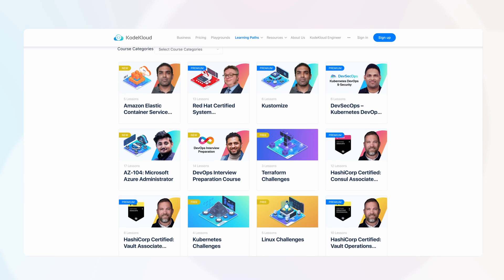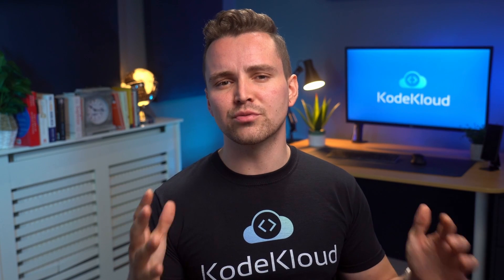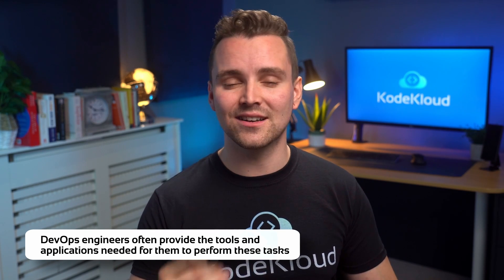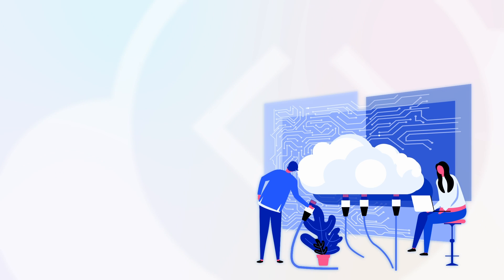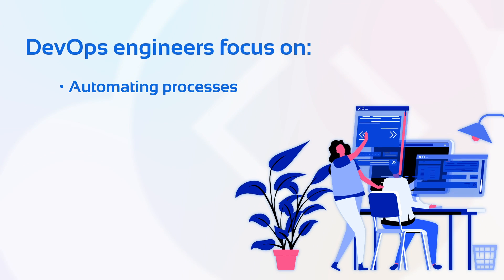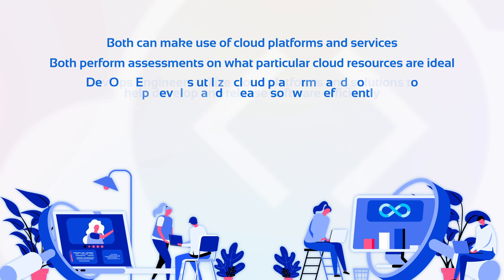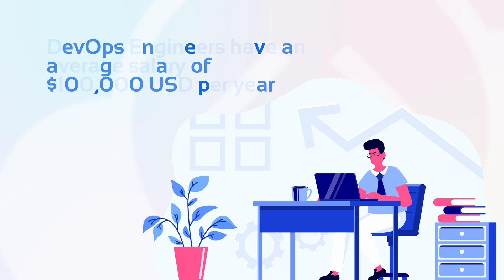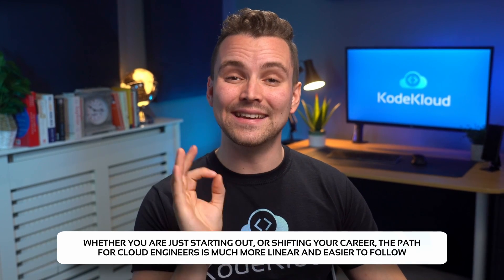Which One is Right for You? Cloud Engineer vs DevOps Engineer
DevOps engineer and Cloud engineer have similar skills and responsibilities, but their role is pretty distinct. So in this video, we'll compare and contrast the roles of the DevOps engineer and the Cloud engineer, to help you decide which one is right for you. After watching this video, you'll know which one is the right fit for your needs!

In this video we will cover the following topics:

00:00 -  Introduction
01:14 - What is a DevOps Engineer?
02:44 - What is a Cloud Engineer?
04:12 - What's the Difference?
04:42 - How are they valued?
05:53 - Which one you should consider?
06:45 - What salary can you expect?
07:40 - Learning Paths

Want to view a clear path to becoming a DevOps Engineer?
We have various Learning Paths to help you choose your next step and shape your DevOps Career.